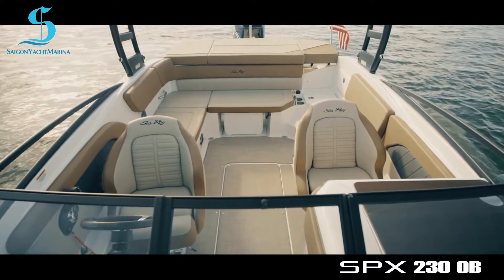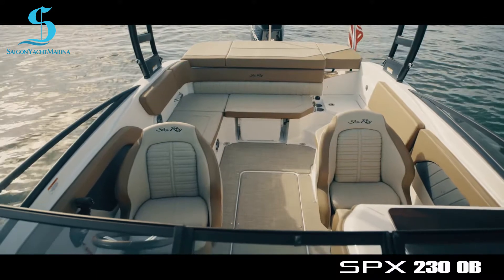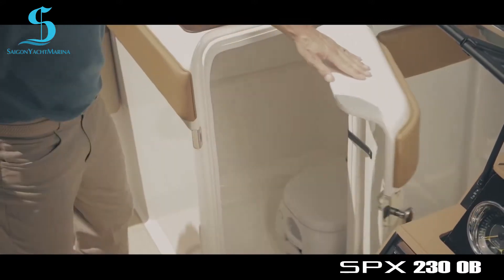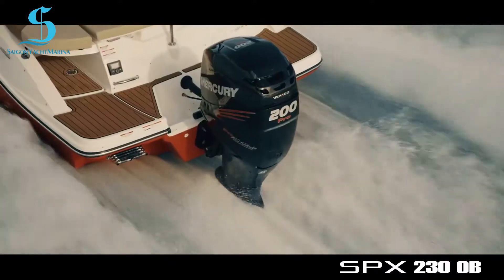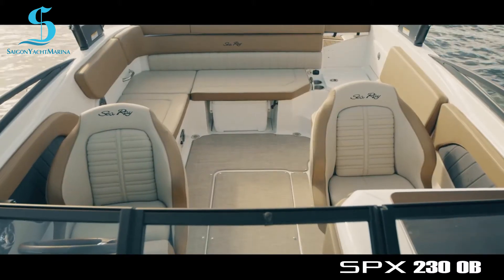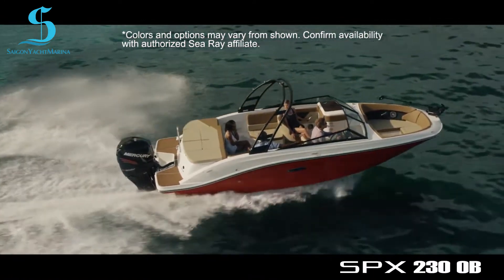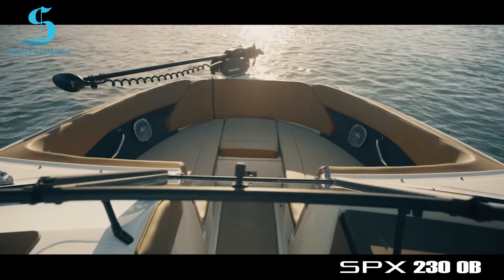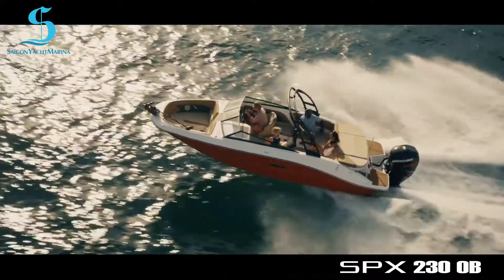Giới thiệu về SPX 230 OutBoard| SYMC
SPX® 230 Outboard kết hợp hiệu suất mạnh mẽ và khả năng xử lý nhanh mà bạn mong đợi từ một chiếc thuyền thể thao đẳng cấp thế giới với những tiện nghi sang trọng, rộng rãi. Cho dù bạn đang muốn có sự thư giãn hay vui chơi, sức chứa 13 người của SPX 230 và các gói tùy chọn lý tưởng để tạo ra những kỷ niệm đáng nhớ trên mặt nước.

Cause we know yachts - Đơn giản vì chúng tôi hiểu về du thuyền
Saigon Yacht and Marina JSC (SYMC) | Dream – Explore – Memories Built
Add : 180c Hai Bà Trưng, Phường Đa Kao, Quận 1, TP.HCM